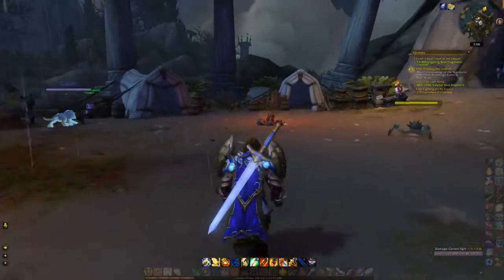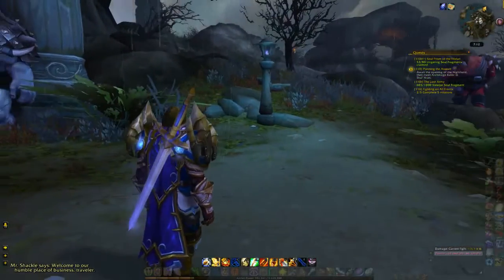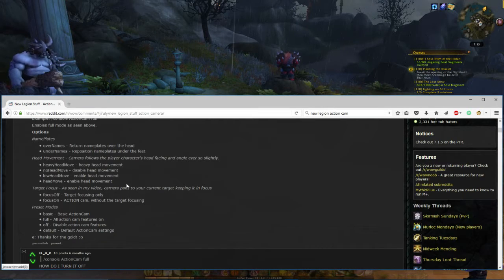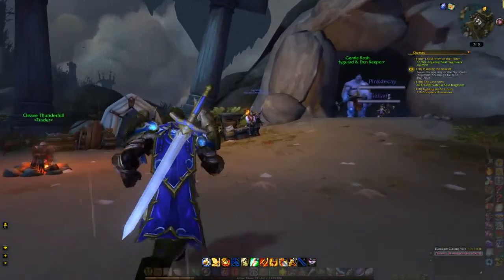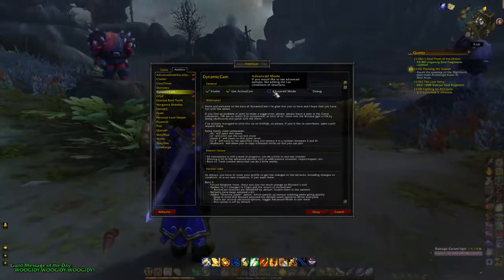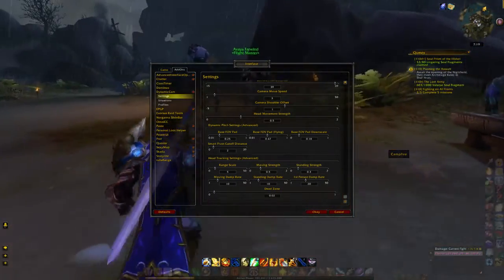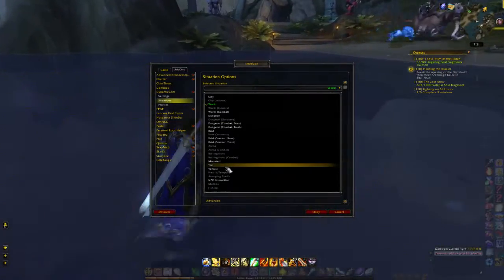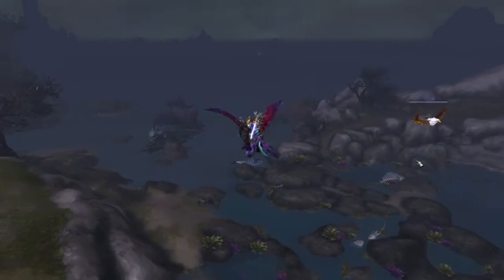Action Camera: A NEW way to play WoW?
In this video I cover the World of Warcraft's new feature, action camera, What it does, and how it works, as well as an addon you can download to make it even better.

Commands for those wanting to copy/paste:

How to enable Action Camera: /console ActionCam [option]

Example: /console ActionCam full

Options

NamePlates

    overNames - Return nameplates over the head
    underNames - Reposition nameplates under the feet

Head Movement - Camera follows the player character's head facing and angle ever so slightly.

    heavyHeadMove - heavy head movement
    noHeadMove - disable head movement
    lowHeadMove - enable head movement
    headMove - enable head movement

Target Focus - Camera pans to your current target keeping it in focus

    focusOff
    focusOn

Preset Modes

    basic - Basic ActionCam
    full - All action cam features on
    off - Disable action cam features
    default - Default ActionCam settings